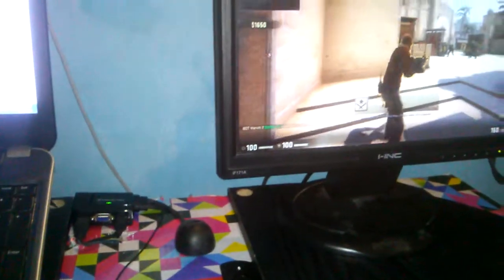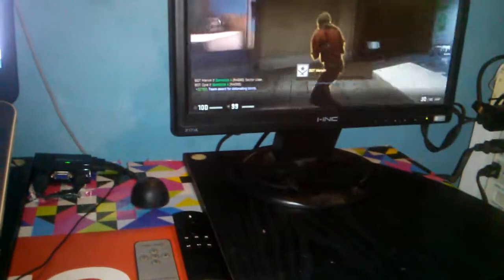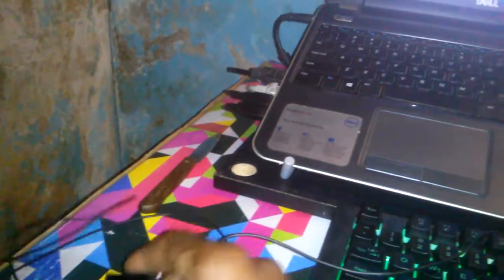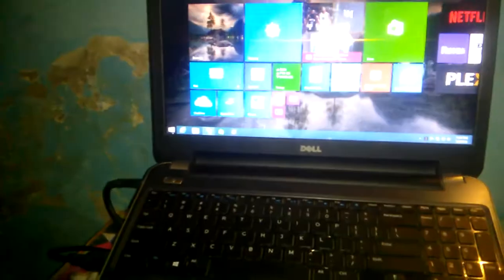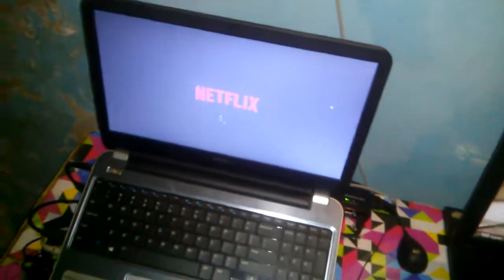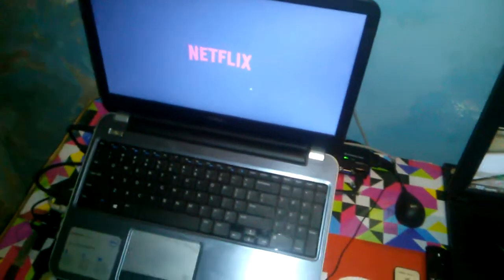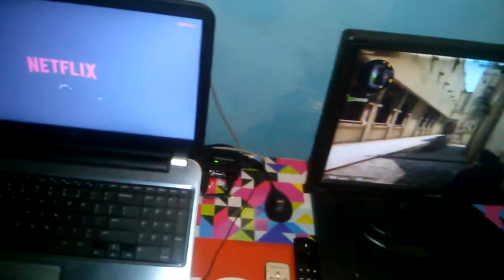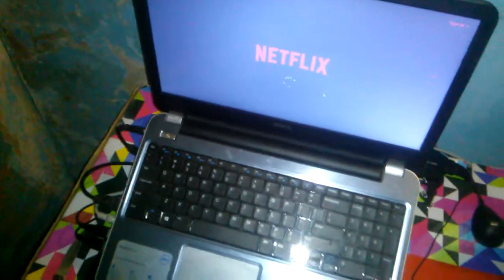IOGear KVM Switch Setup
A way to control 2 PC with one keyboard and mouse.